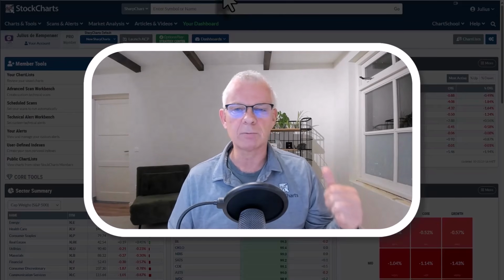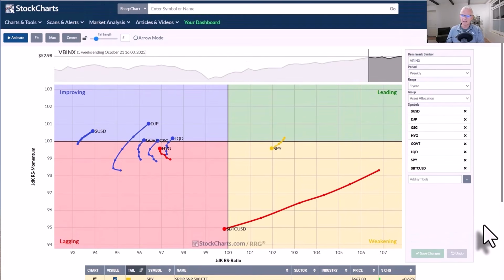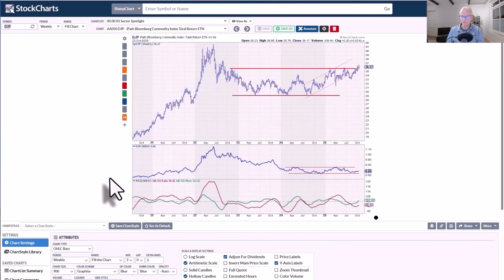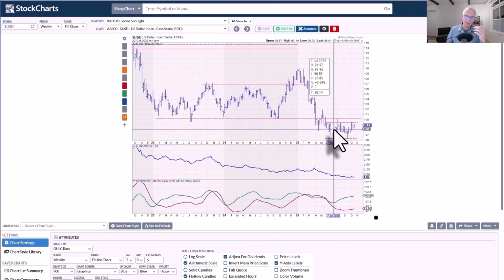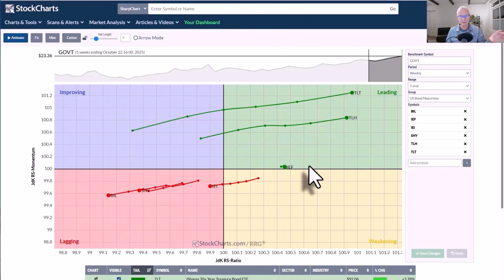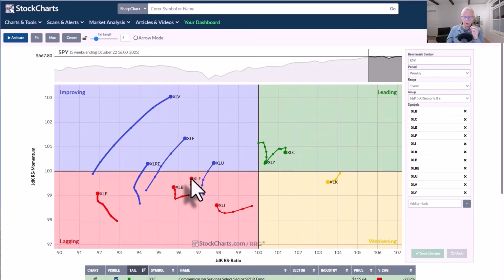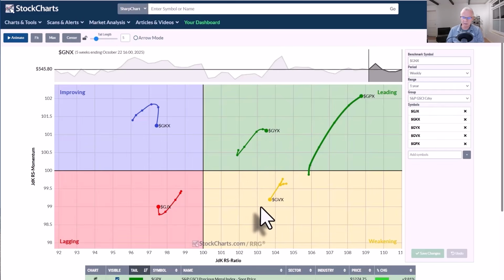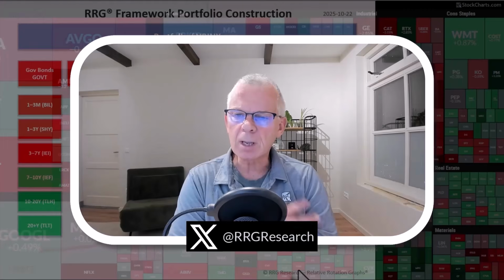Build a Smarter Portfolio with RRG Charts — Step by Step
Julius de Kempenaer, creator of RRG Charts, reveals how to use Relative Rotation Graphs as a complete portfolio framework. Discover how his new top-down approach can help you spot leadership shifts across stocks, bonds, and commodities.

Julius introduces a new portfolio framework built around Relative Rotation Graphs, starting with asset class rotation and drilling down into sectors and commodities. He explains how this structured, pyramid-style approach reveals market leadership and weakness across each layer of a portfolio. From there, he highlights stocks as the dominant asset class, with technology and communication services leading the way, while utilities, healthcare, and energy show improving strength. Additionally, using his new RRG-based method for portfolio design and market perspective, Julius points out where opportunities may be emerging in metals and commodities.

00:00 - Welcome
01:32 - RRG Portfolio Framework
04:13 - Starting at The Top: Asset Classes
12:30 - Drilling Down: Government Bonds
15:17 - Drilling Down: SPY/Sectors
20:18 - Drilling Down: Commodities
23:20 - Color Coded RRG Portfolio Framework